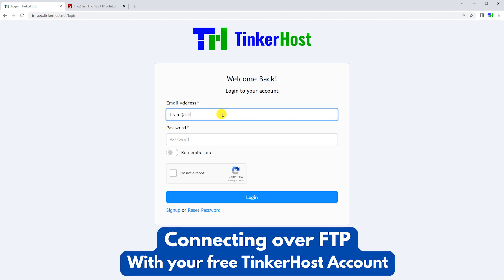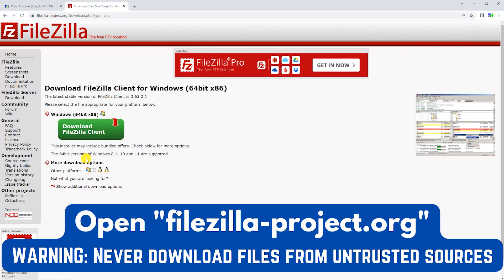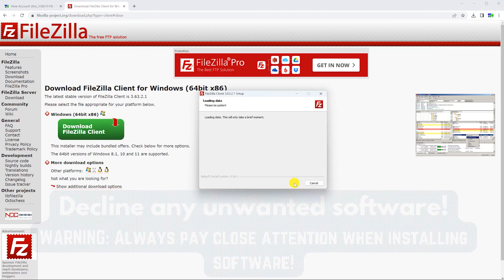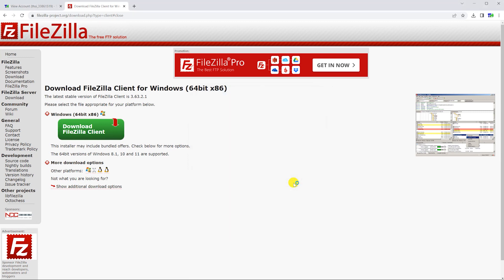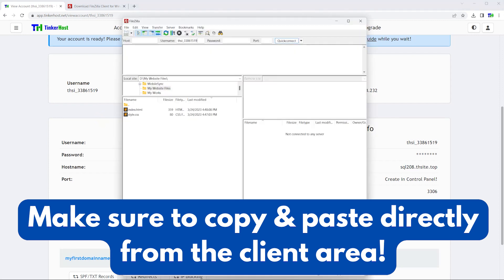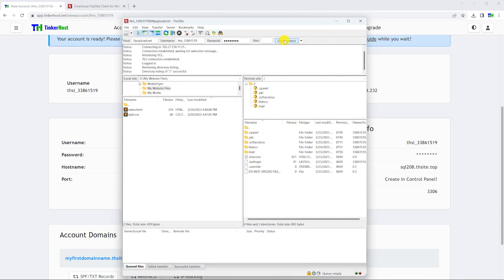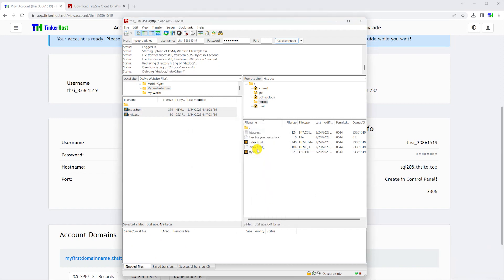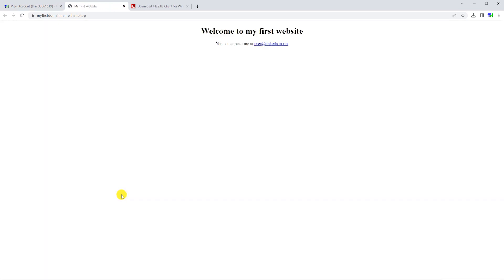Using FileZilla Desktop FTP Software with TinkerHost - The Free Hosting Provider [Official Video]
to get started with a free account today!

Have a questions? Ask on our community forum!

VIDEO ID: BAFW6v2